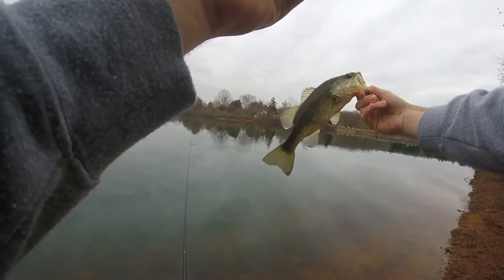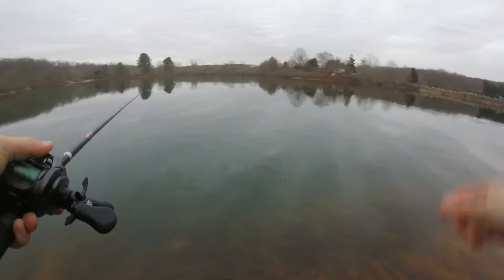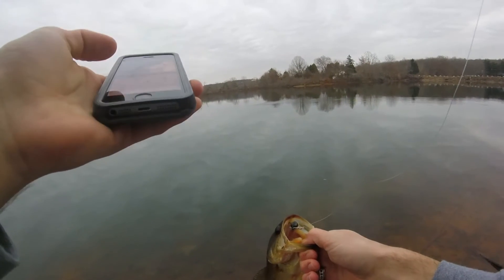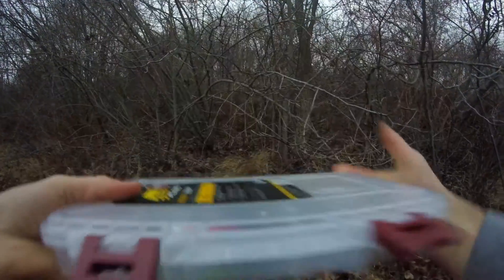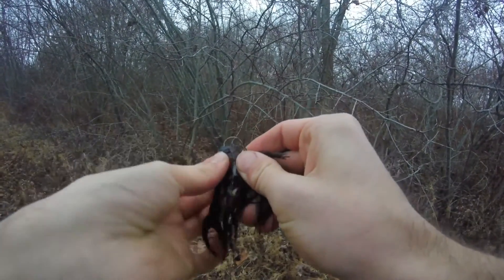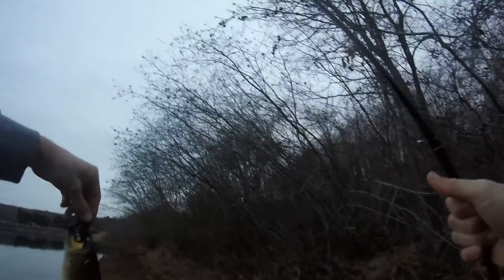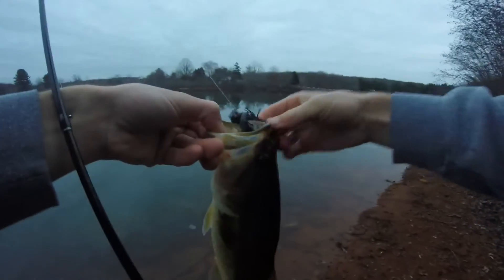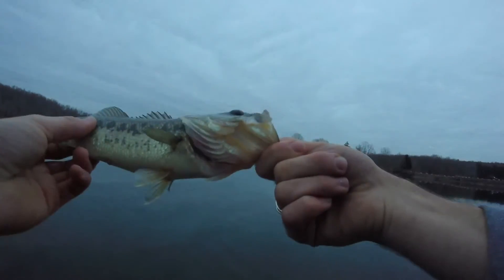Winter Bass Fishing December 13, 2015 Jigs and Shakey Heads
Fishing at a local man made pond in Deep River, CT.
air temp was 57 degrees
fished from 2:30 to about 5:00

The pattern Today on Dec 13th 2015 was small shakey head style presentation, fishing the ledges from shore. Using a slow drag twitch twitch pause technique. Remember to keep the line taught to feel the mushy bites the fish are giving this time of year. If you are using a tex-aposed rigging on your worm like I am in the video you want to make sure you give the fish a chance to get a good hold on the bait and then give it a sure hook set.

Equipment:
Daiwa Tatula 100hs Right hand 7.3.1 GR
Halo Twilite MH 7'0" rod
10 lb Suffix Elite Mono
War Eagle 3/16 oz Shakey Head Hooks
Biospawn Plasma Tail 4.5 Oxblood/Peach
Strike King Bitsy Jig Black 3/16 oz
Big Bite Baits Crawfish trailer
GoPro Hero

Conditions:
Calm clear water 40 degrees
Air temp was 50-55 degrees